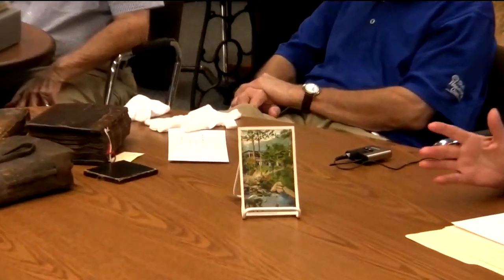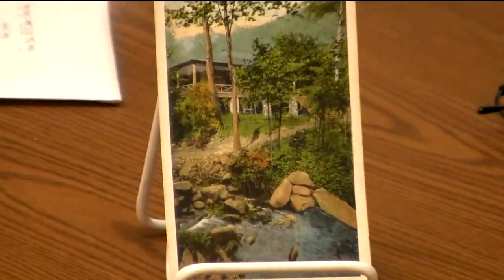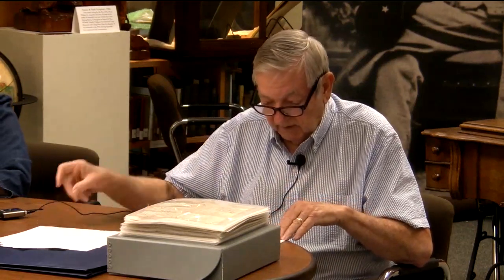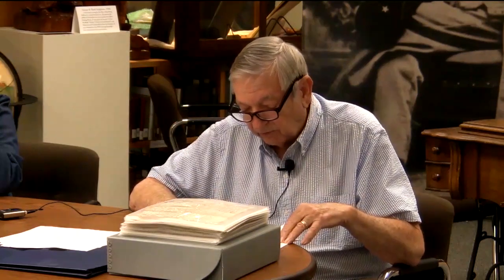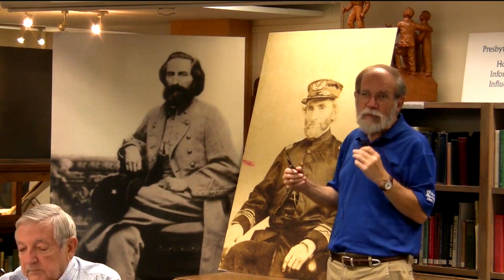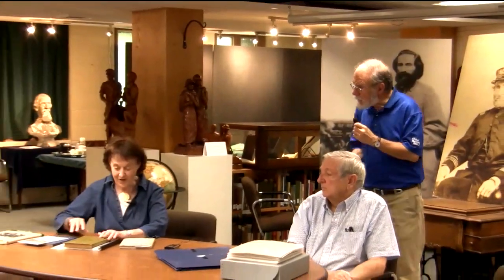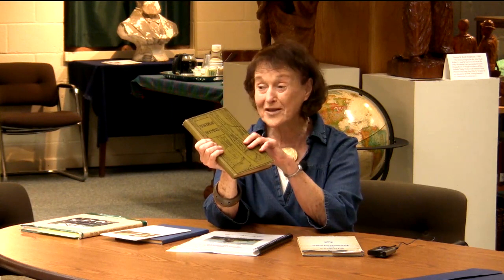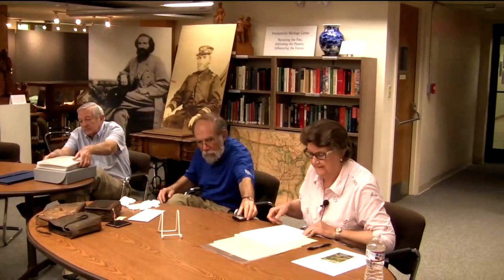Treasures From the Attic 3